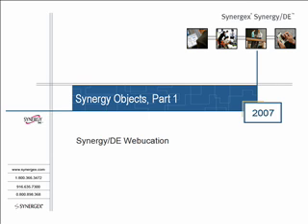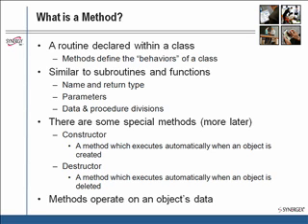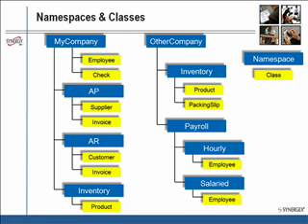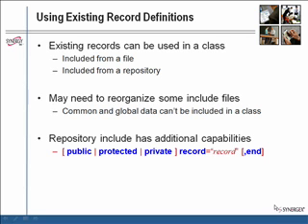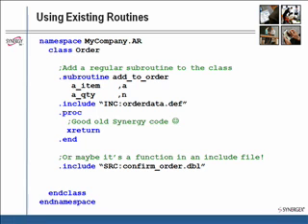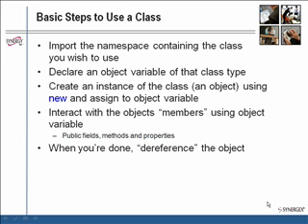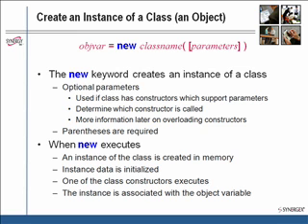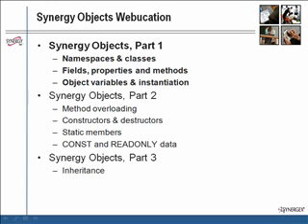Introduction to Object-Oriented Synergy | Synergy Objects 1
Learn basic Object-Oriented, or OO, terminology and the syntax for using objects in Synergy. This is an introductory course in a three-part series.